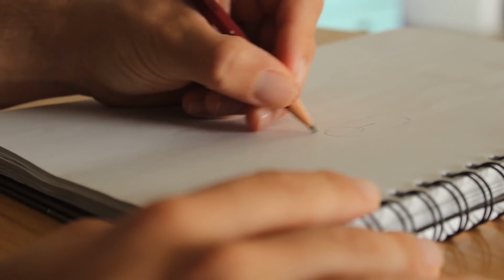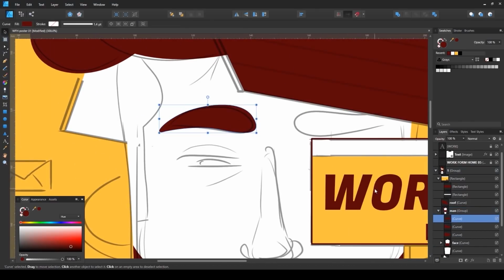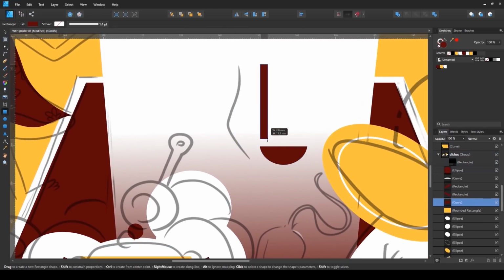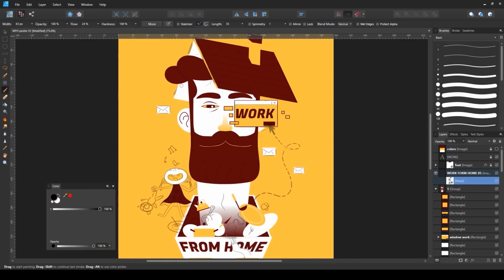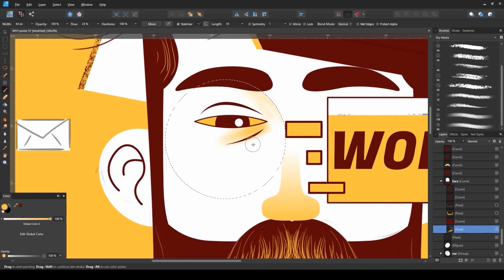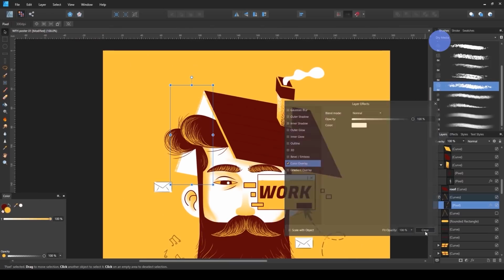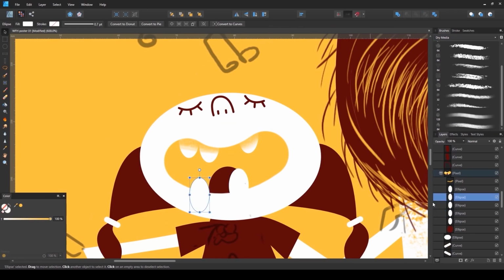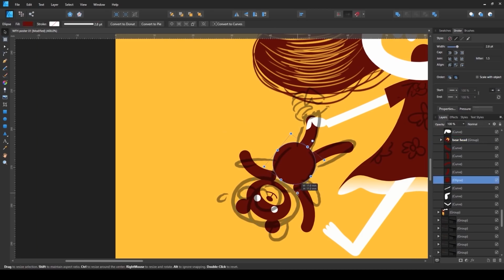Work from home: creating a two-colour screenprint in Affinity Designer with Pierre Kleinhouse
Join award-winning illustrator and designer Pierre Kleinhouse for his Lockdown 2020: Affinity creative session where he creates an illustration around the theme of ‘Work from home’, which is intended to end up as a two-colour screenprint for a t-shirt.

Pierre will be available on Live Chat on YouTube for this session’s premiere on Sunday, 3 May 2020 at 4pm BST.

Pierre also gives you his sketch and finished Affinity Designer file for his illustration (for personal use only), which is available

Find out more about Pierre and see more of his work and on his social channels below

Railways (Instrumental) by Liam Back / Fahrenheit (Instrumental) by XY&O / Low Tide (Instrumental) by XY&O / Mesmerised (Instrumental) by XY&O / Shades Of You (Instrumental) by XY&O

We will be announcing each daily session on our social channels, so make sure you're following us on Instagram Twitter and Facebook to learn about each daily session.